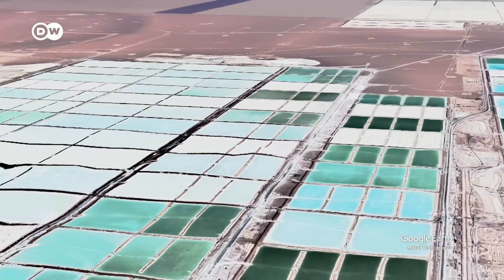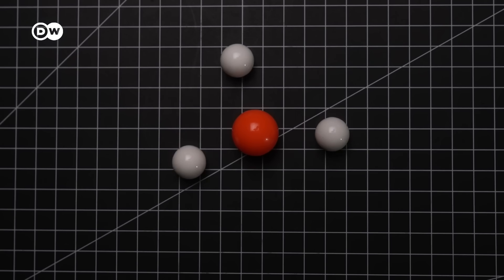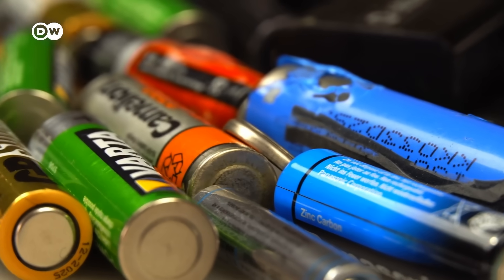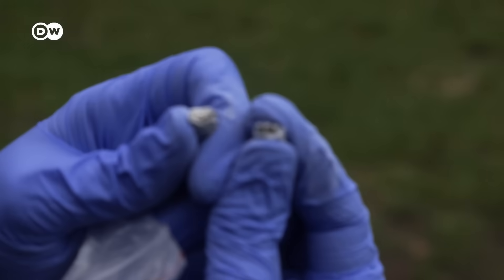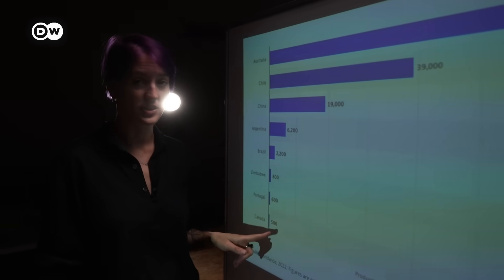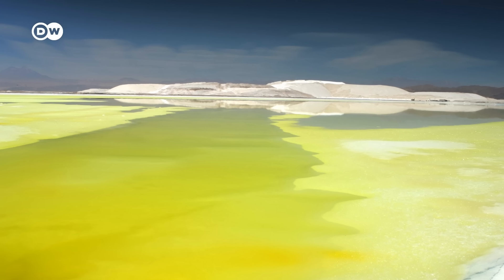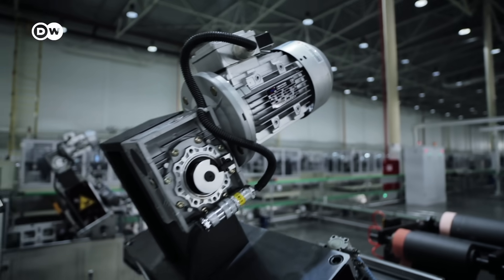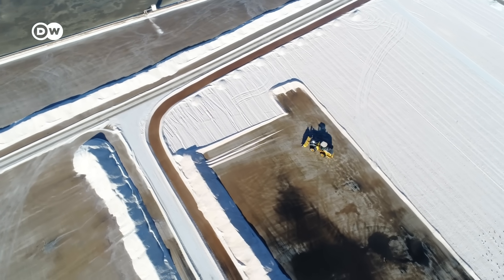Why our future depends on lithium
Tons of materials can make batteries, so why is the world, and the future, powered by lithium? And should we be worried we’ll run out soon?

Credits:
Author: Amanda Coulson-Drasner
Camera: Henning Goll
Video Editors: Amanda Coulson-Drasner, Henning Goll
Supervising Editor: Kiyo Dörrer
Thumbnail: Em Chabridon

Thanks to:
Prof. Dr. Anke Weidenkaff, Fraunhofer Institute

Chapters:
00:00 Intro
00:50 Battery 101
02:52 History
04:11 Energy storage
05:31 Weight
06:08 Demand vs. supply
06:58 Problems
09:00 Recycling
10:04 Alternative batteries
10:48 Conclusion